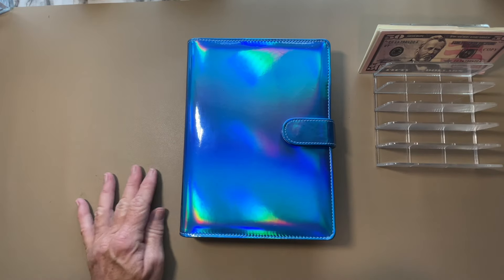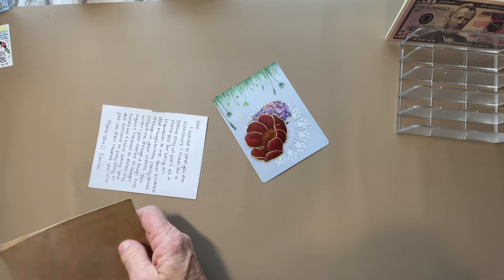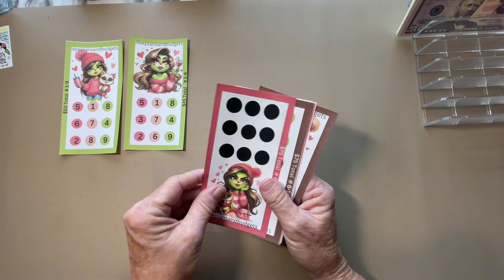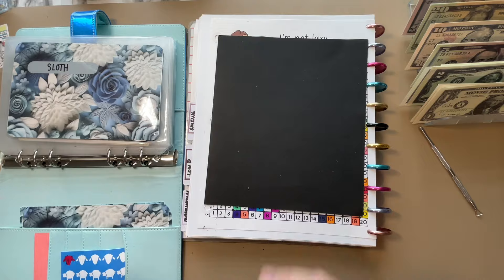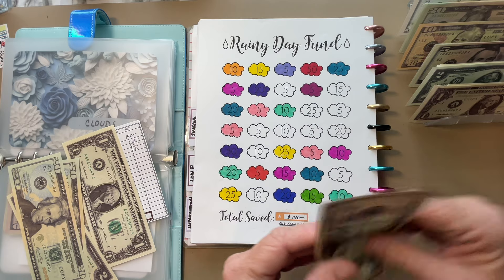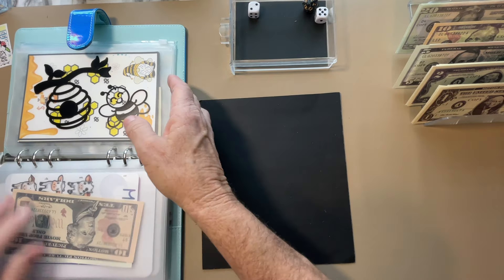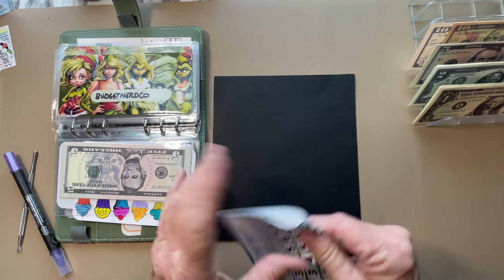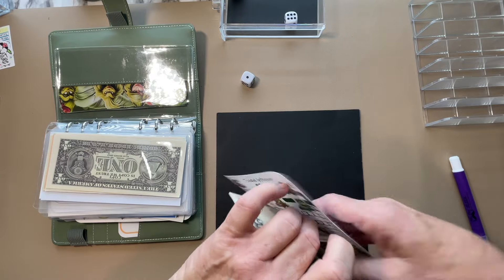Long Term Binder and 1750 Subscriber appreciation.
I know that some people may have issues downloading these files. I am providing both a PDF and PNG. If it does not work on your devices, I am so sorry but this is the only way I know how to do it.

I am now on Etsy.

Deeplansandbudgets
562 South Hwy 123 BYP
STE 285